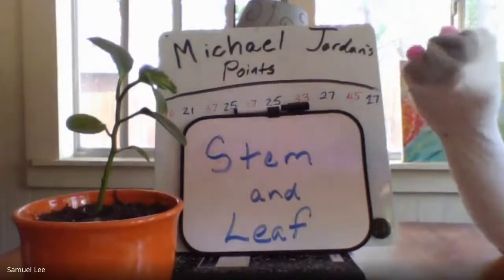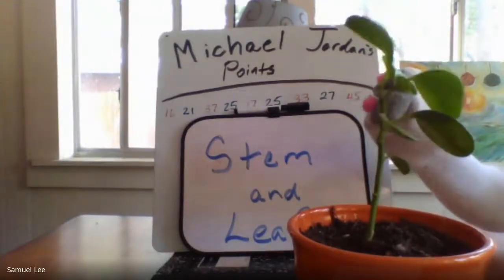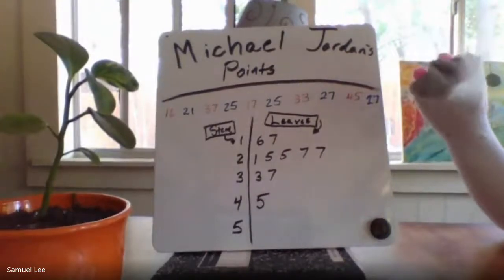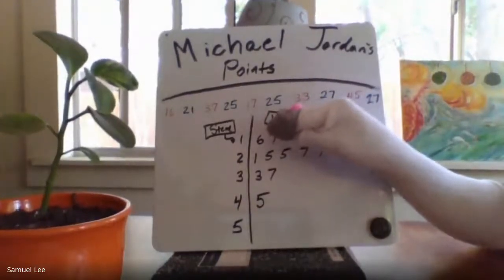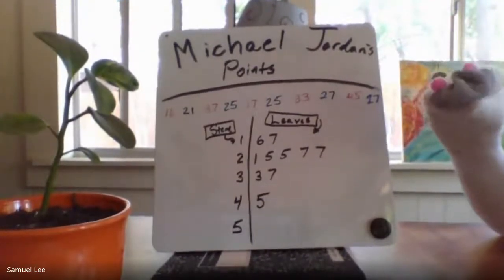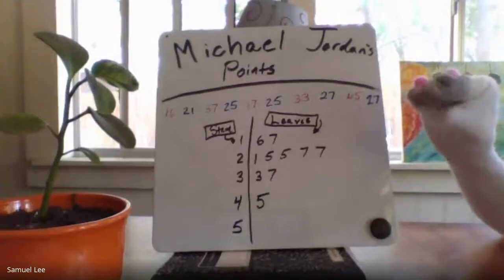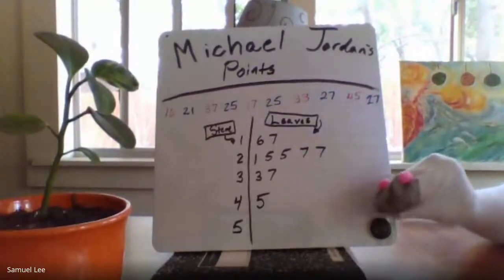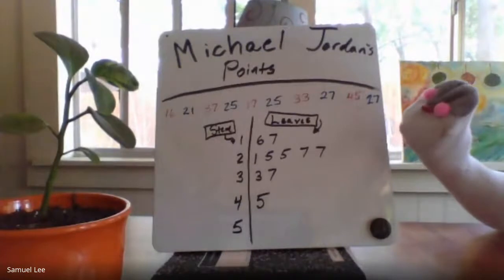Stem and Leaf Plot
Welcome educators and students! Mr. Socks and Mr. Lee are a tandem of teachers here to deliver easy to understand, short, and hopefully an occasional laugh. A free complimentary work sheet will be available online. Enjoy!